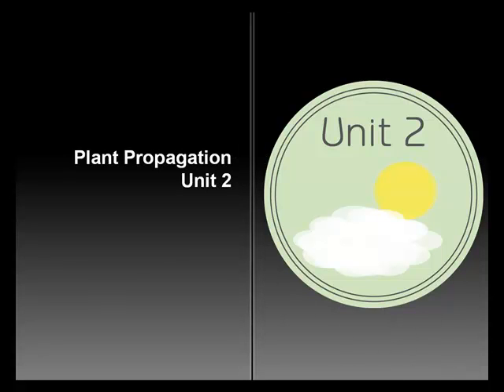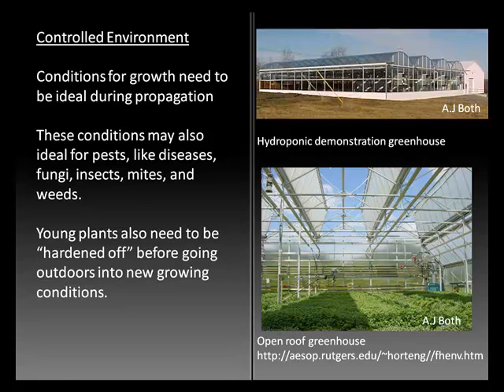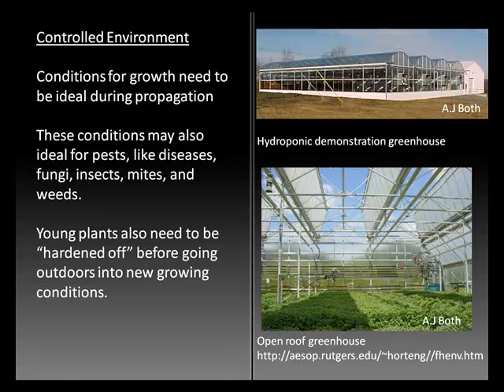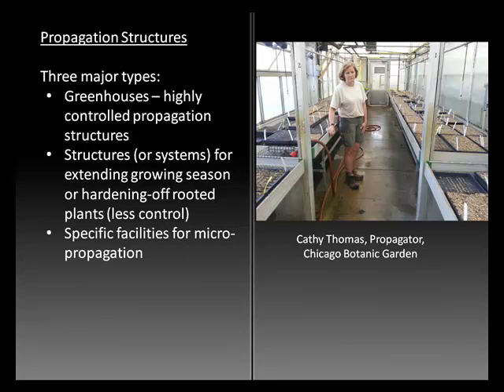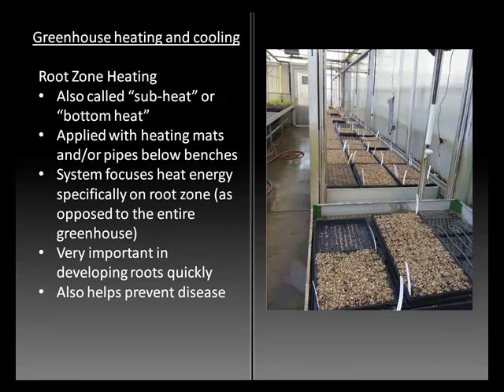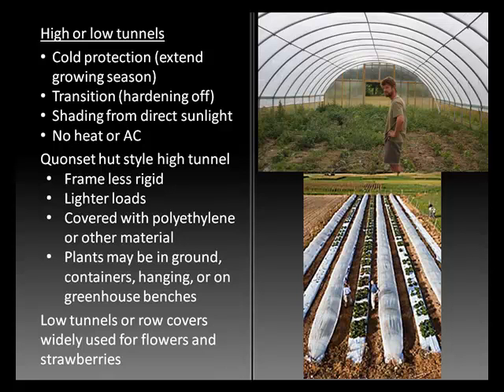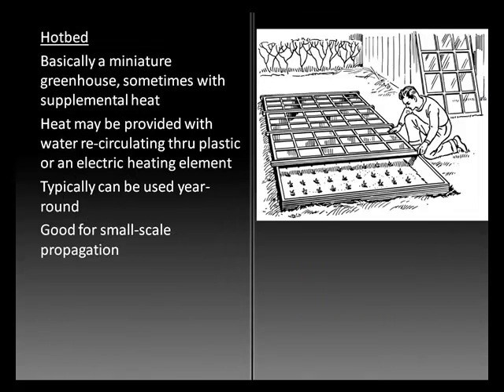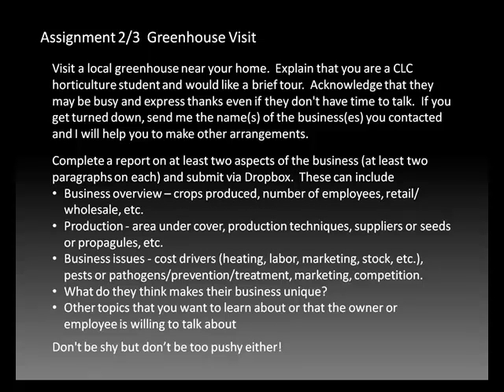HRT 211 Unit 2 Lecture Part 2